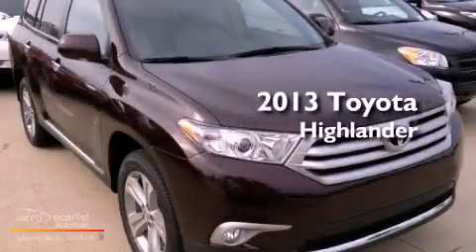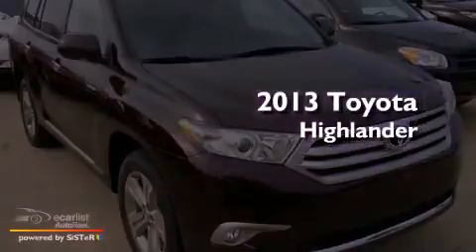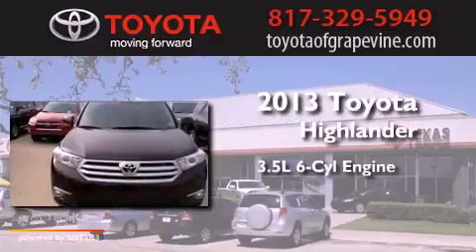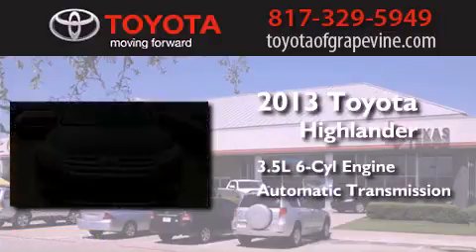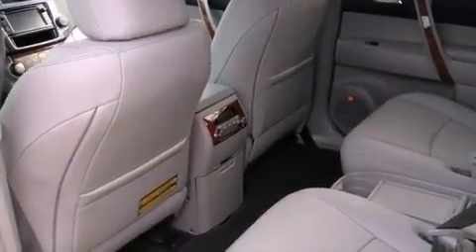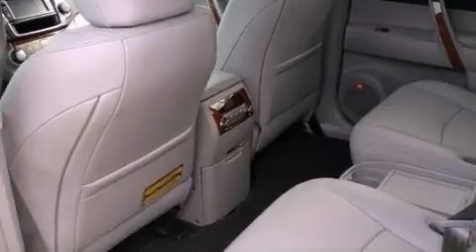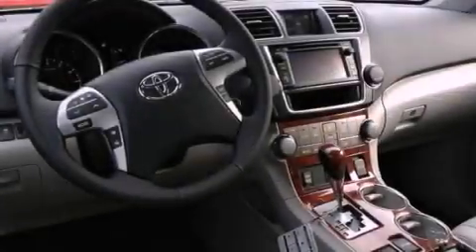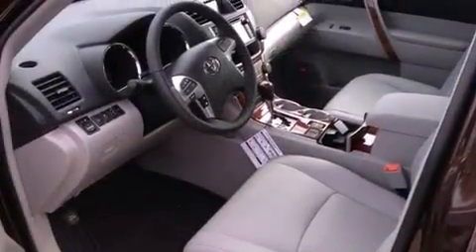2013 Toyota Highlander Grapevine TX 76051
Year : 2013
 Make : Toyota
 Model : Highlander
 Engine : 3.5L DOHC 24-valve VVT-i V6 engine
 Trans . : Automatic
 Exterior : Other
 Miles : 3
 Interior : -

 801 State Hwy. 114 East